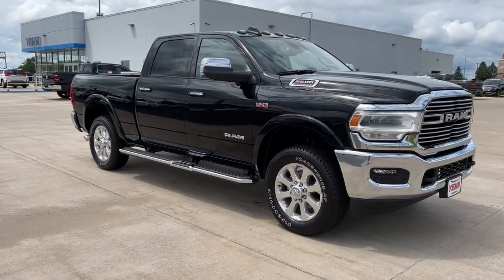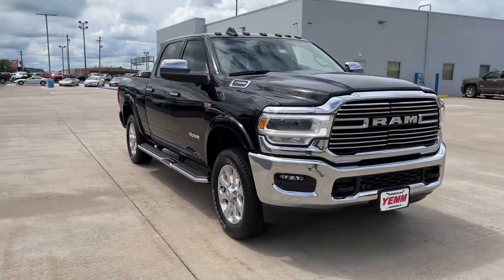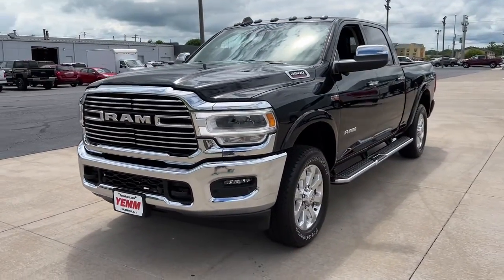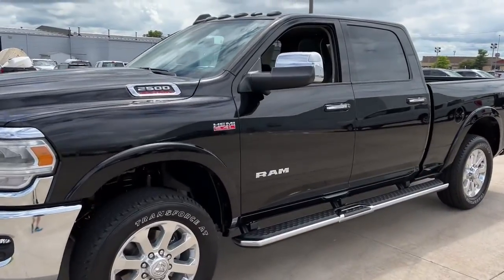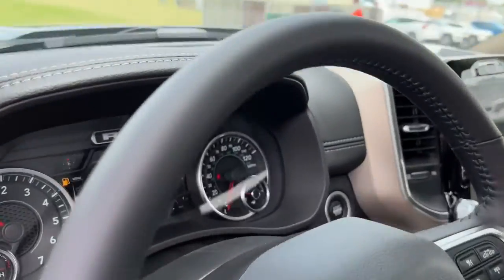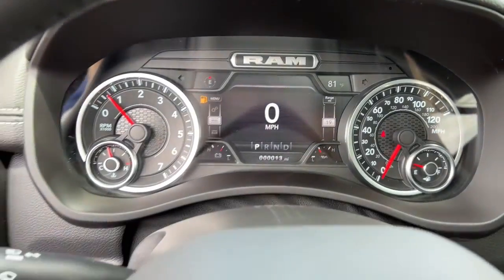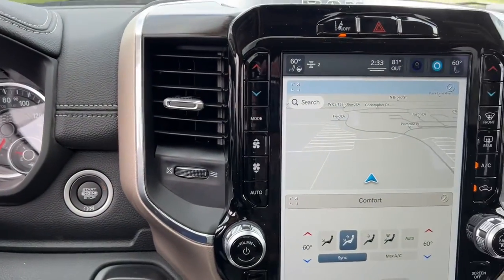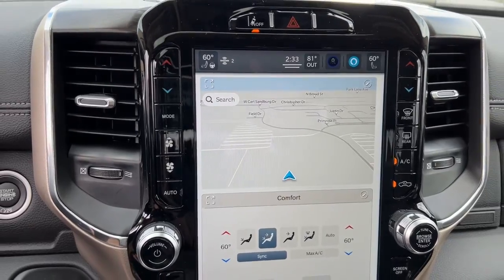2022 Ram 2500 Galesburg, Burlington, Peoria, Kewannee, Moline 22085X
Diamond Black Crystal Pearlcoat New 2022 Ram 2500 available in Galesburg, Illinois at Yemm CDJR. Servicing the Burlington, Peoria, Kewannee, Moline, IL area.

Yemm CDJR
2195 N. Henderson St

Yemm gives you MORE value than other dealerships with the Yemm Advantage Program! -New Vehicles receive 1 Year / 15000 mile Dent & Ding Coverage Tire & Wheel Coverage and Key Protection Coverage for FREE! -Pre-owned Vehicles under 97000 miles receive a 2 Year / 100000 mile Powertrain Warranty for FREE! Pre-owned Vehicles with 97000 to 150000 miles receive a 3 month / 3000 mile Powertrain Warranty for FREE! Conveniently located on Highway 34. The Yemm family has been serving the automotive needs of Central Illinois & Eastern Iowa for almost 60 years. Weve worked hard to cultivate a welcoming family-owned atmosphere and we feel proud to offer assistance to Galesburg and surrounding communities. When working with our knowledgeable and outgoing team you discover a friendly and positive experience! Some may not qualify for all incentives. See dealer for details. Dealership not responsible for pricing errors.brbrRecent Arrival!